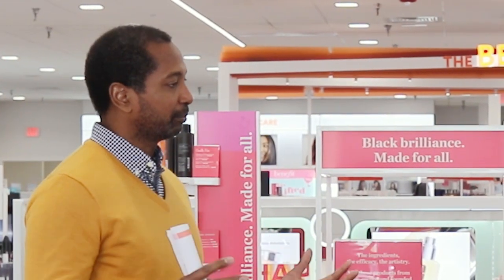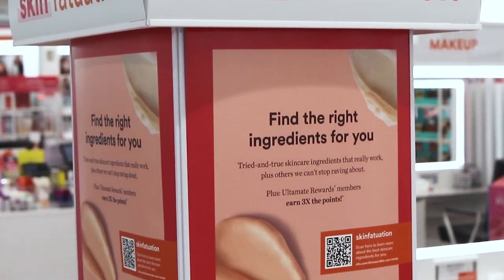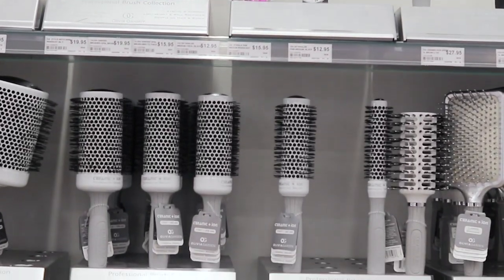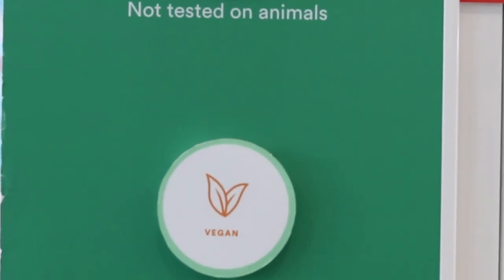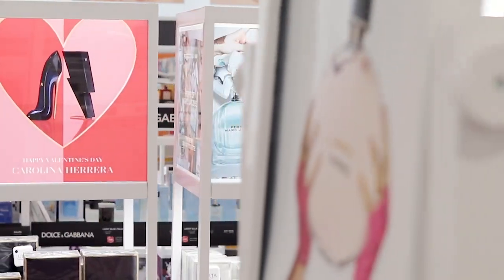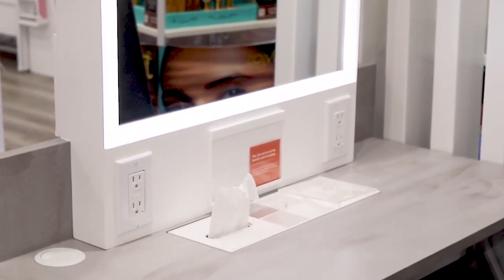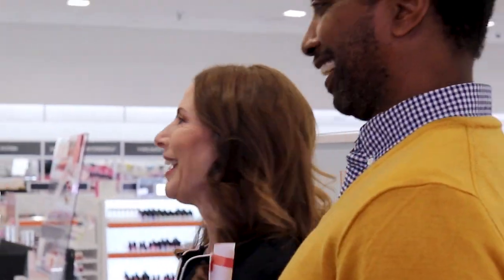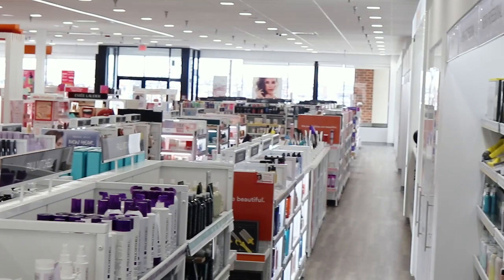On Site: Ulta's New Store Layout